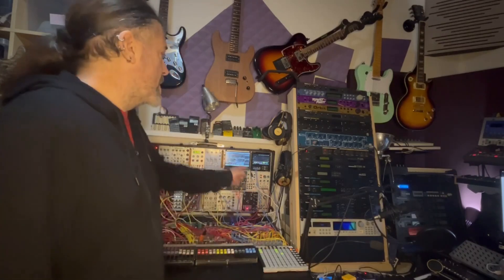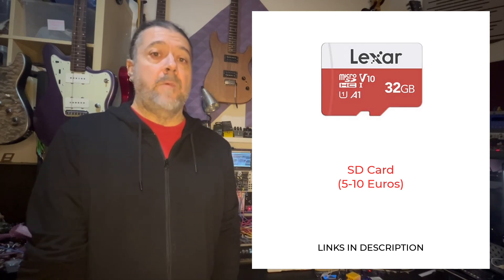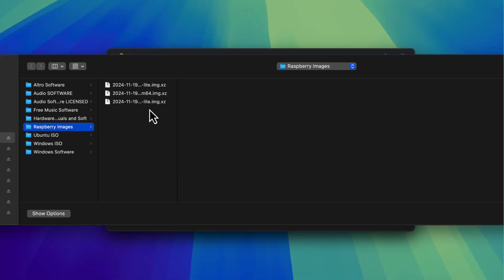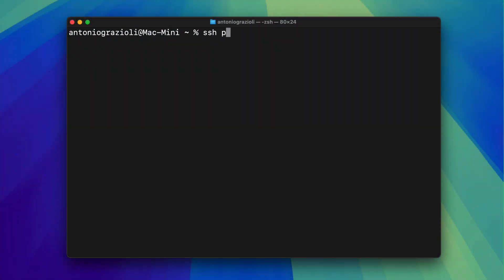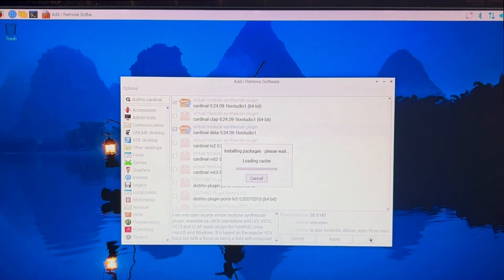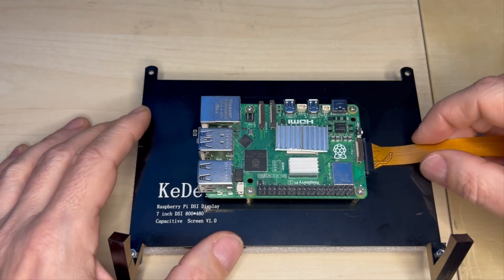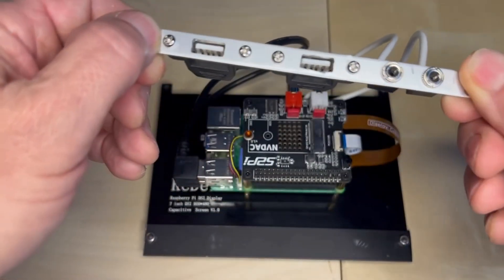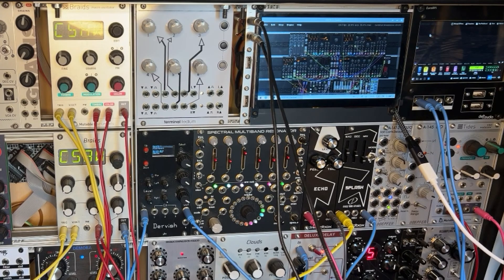Load VCV Rack in an Eurorack Module | Hybrid Modular Setup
I have built a DIY Eurorack module to load VCV Rack using Cardinal, the Open-Source Fork of VCV Rack.

00:00 introduction
01:52 Software Setup
05:30 Hardware Setup

Raspberry PI 5:

Power Supply:

Audio Hat:

SD Card:

Usb Panel Cables:

USB-C Extension Cable